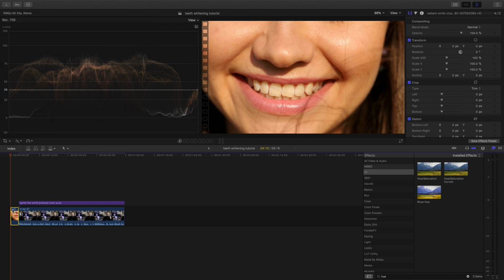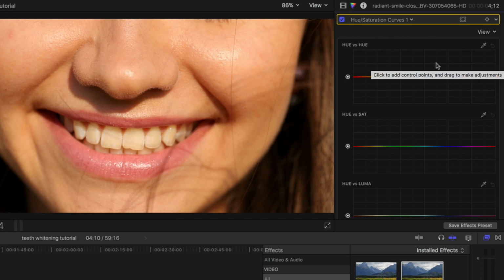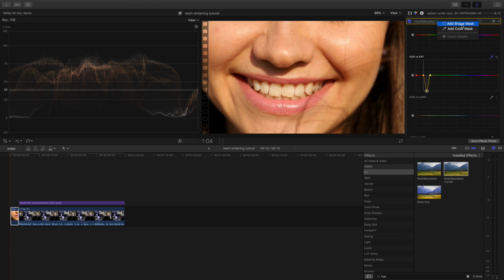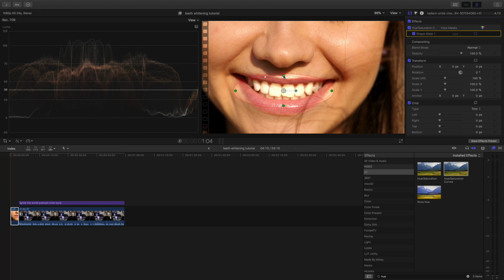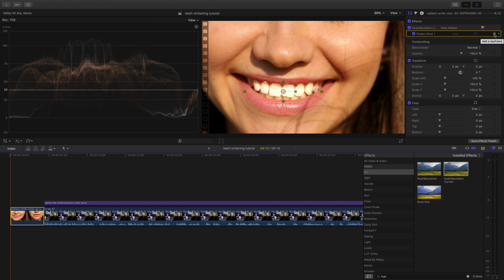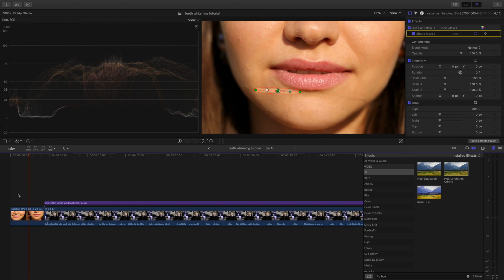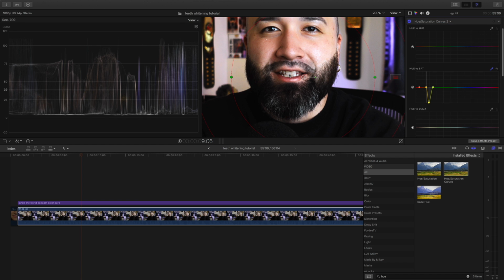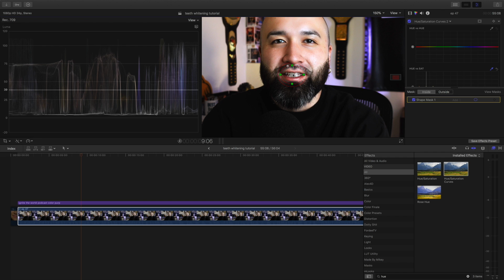EASY HACK! How To Whiten Teeth - Final Cut Pro X Tutorial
EASY HACK! How To Whiten Teeth - Final Cut Pro X Tutorial  - Final Cut Pro X Tutorial

Ever film some footage but when you get to post production realize their teeth were a bit more yellow than seen? Well to fix this fast & easy with no plugins, watch this tutorial for a more white & vibrant smile using Final Cut Pro X, no plugin needed!

Don't forget to IGNITE !